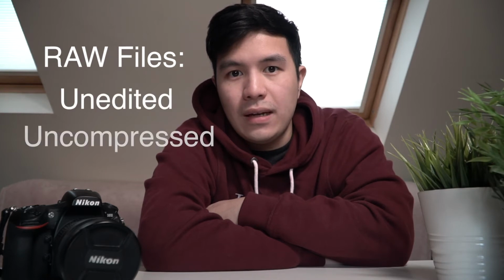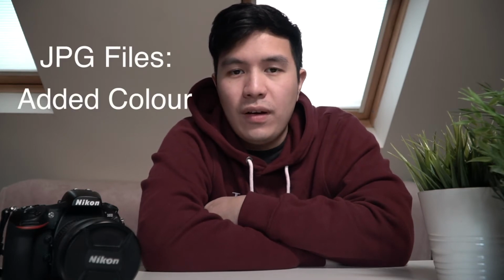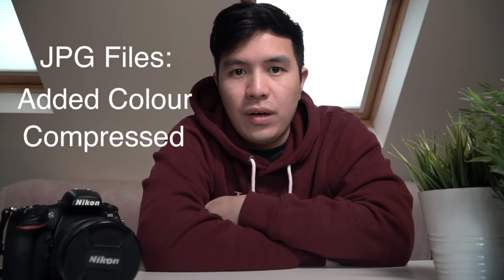Photography Basics: Should I shoot in RAW or JPG?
Another photography basics video understanding the differences between RAW and JPG/JPEG file formats and when we should be using them

Equipment I use:

SONY A6300
Sony SEL1018 E Mount
Rode VideoMic Pro